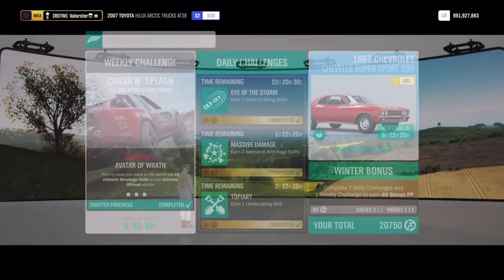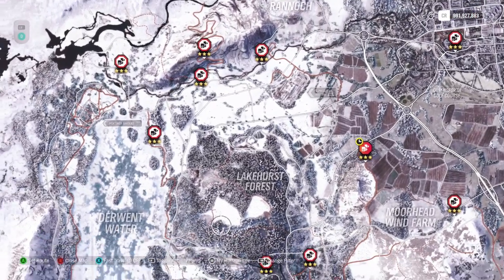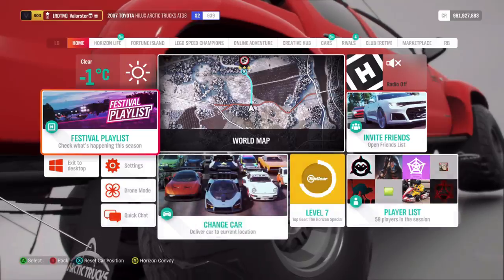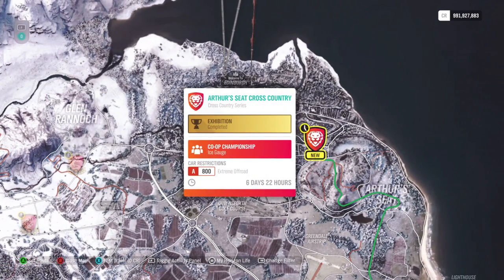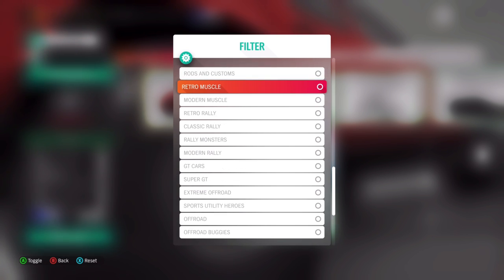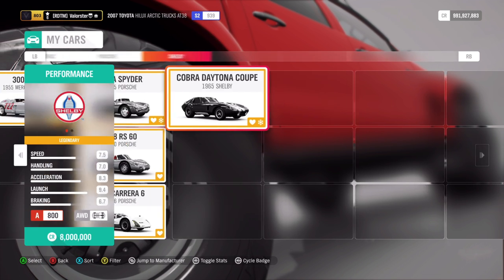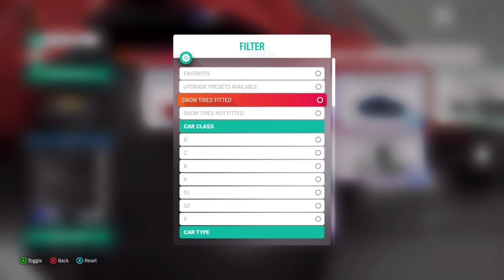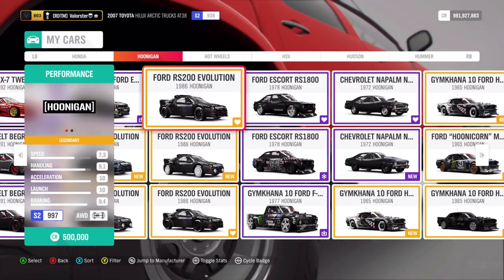Forza Horizon 4 "How To Complete Series 21 Winter Festival Playlist"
Hey everyone!

LatteMaster
Max P
Warpaint Design
Koa Musik
Tobias Hendrich

GamersTag: Valorster
FFH3 Status: Racer/Drifter/Tuner/Designer
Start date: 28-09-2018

GamersTag: Valorster
FFH3 Status: Legend Painter
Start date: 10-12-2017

GamersTag: Valorster
FFH3 Status: Hardcore
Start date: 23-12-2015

Non-Active atm

RIG:

GPU: MSI GTX 1080 Gaming X 8GB
CPU: i7-4790K CPU @ 4.60GHz
Memory: 32 GB RAM
Monitor: AOC AG241QG @165Hz
OS: Microsoft Windows 10